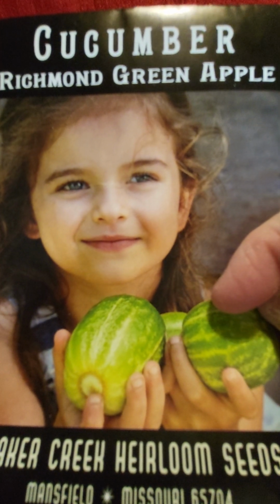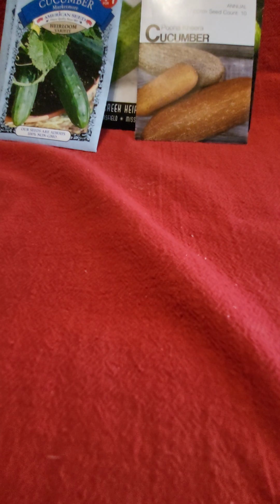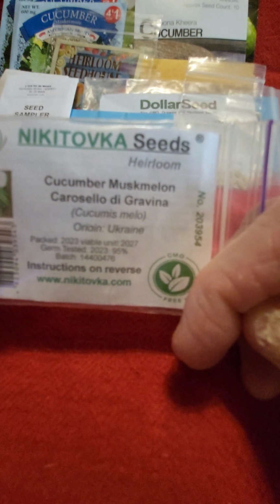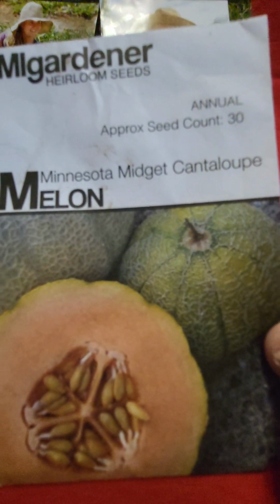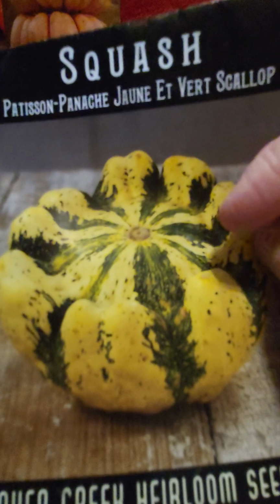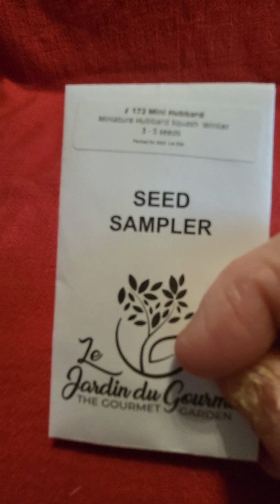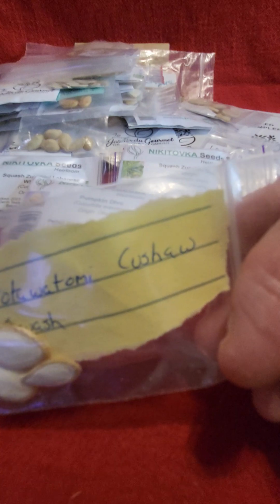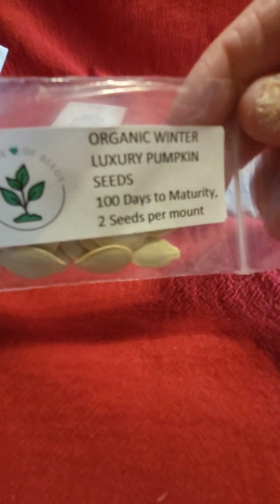Let's Chat About Cucurbits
Let's chat about cucurbits. That would be cucumbers, squash, gourds and melons.